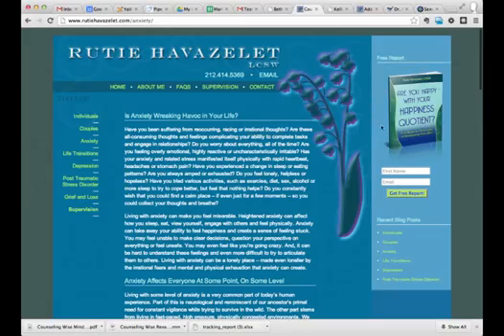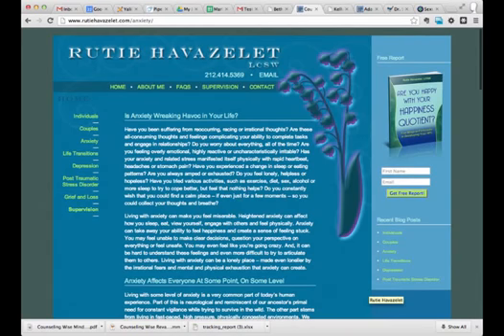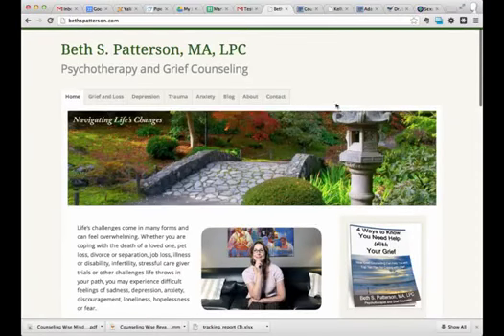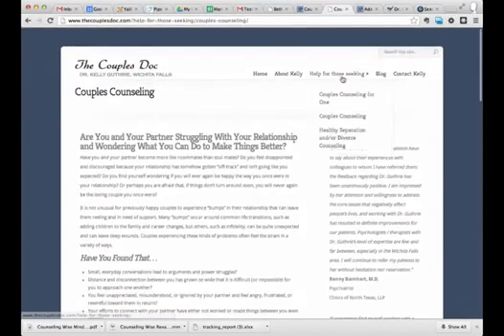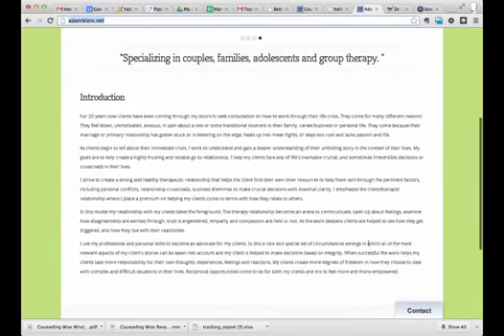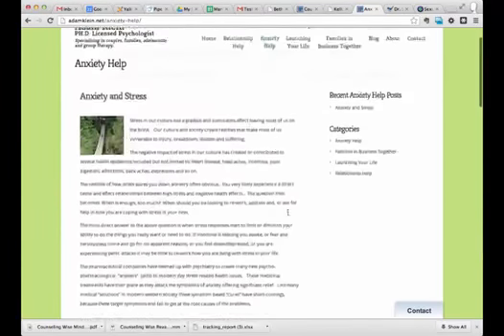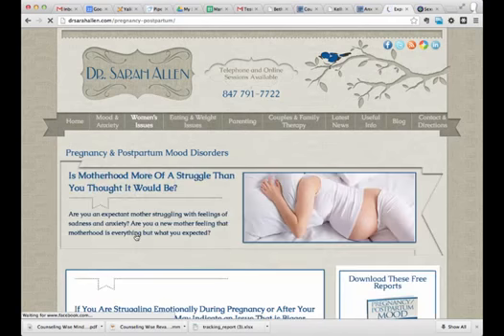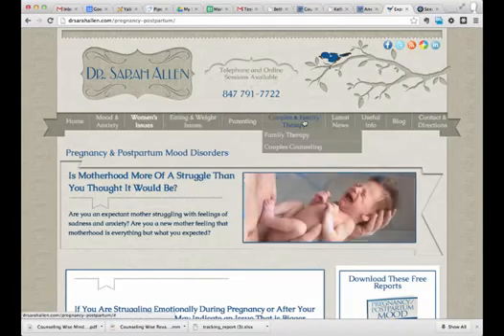Website Walk Throughs